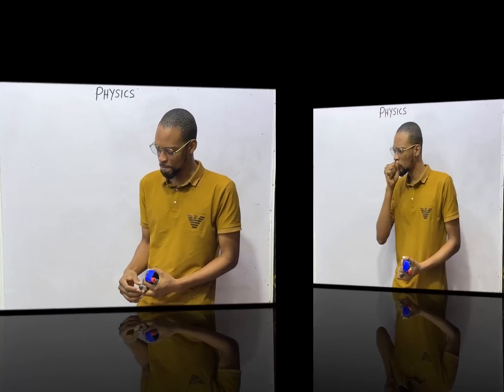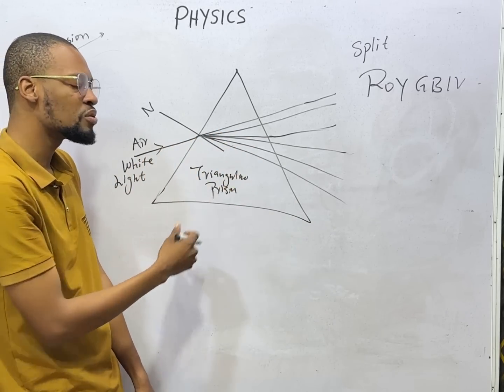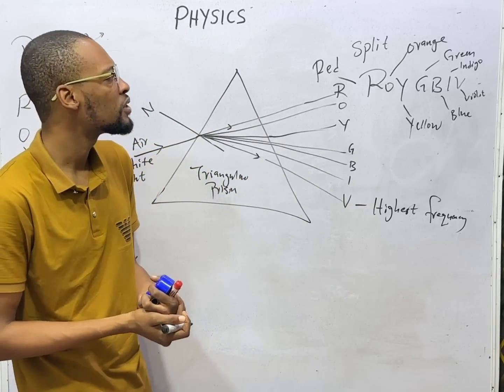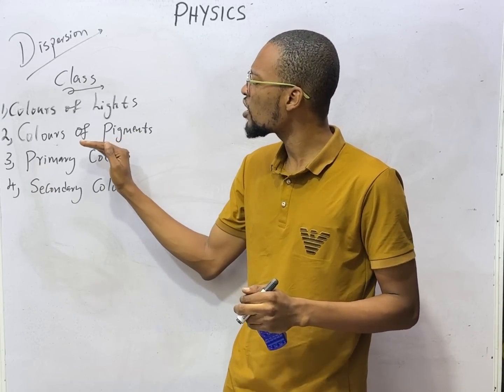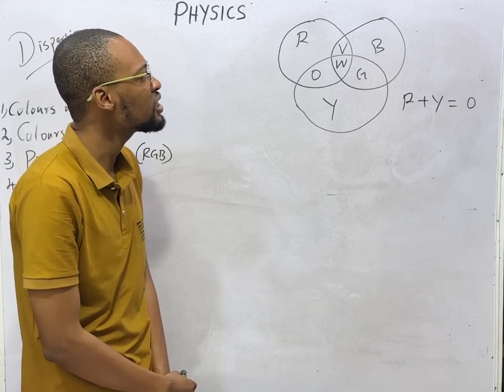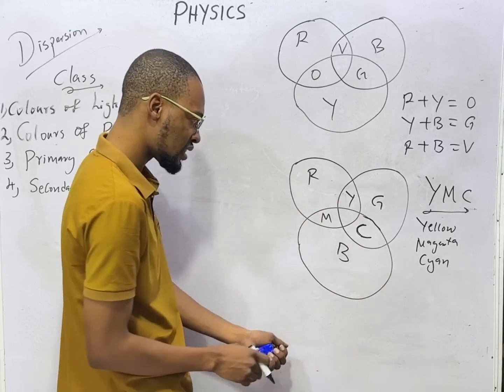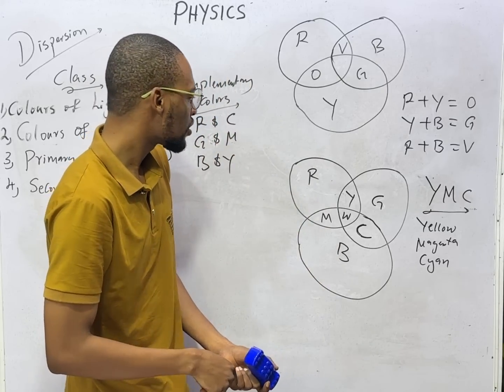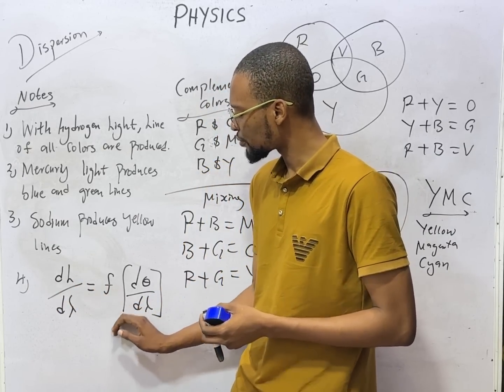Dispersion Of Light » 120 Days To Jamb Physics - Ep 69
Dispersion Of Light  - 120 Days To Jamb Physics Episode 69 of 120.